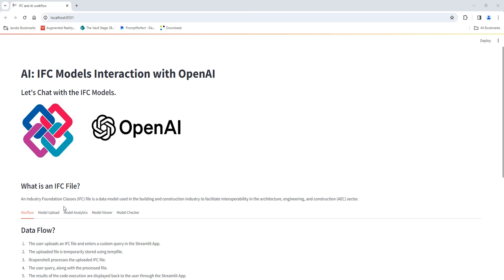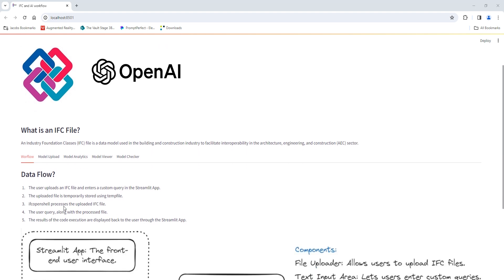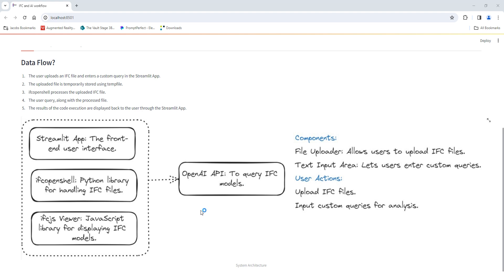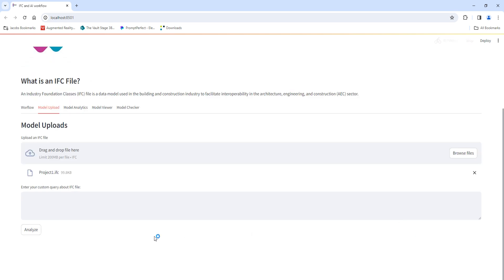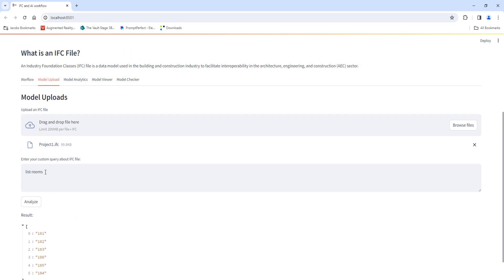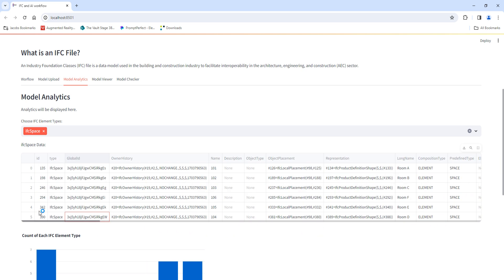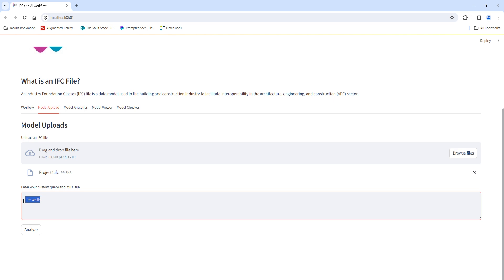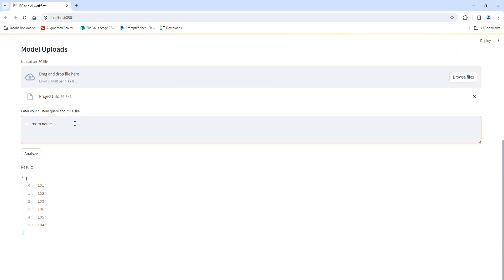AI Query Assistant for IFC Model - PART 01 (Workflow Demo)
In this demo tutorial, you'll discover: IFC Model Query AI Assistant
This workflow is an AI-powered assistant that helps you interact with your IFC models more efficiently and allowing conversational approach.

If you have any questions or comments, drop them below.

Happy Developing AI Agents!